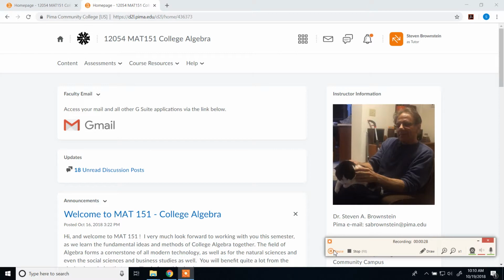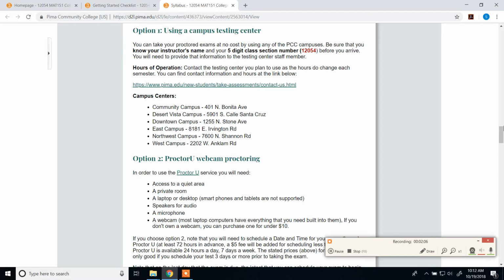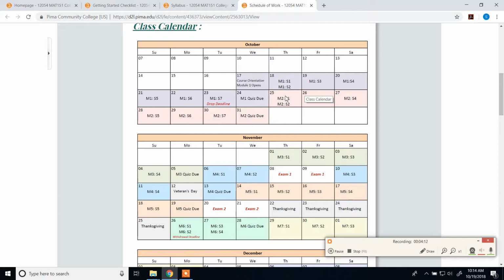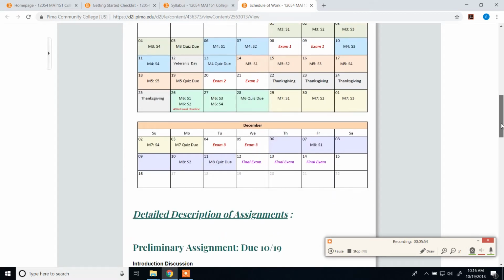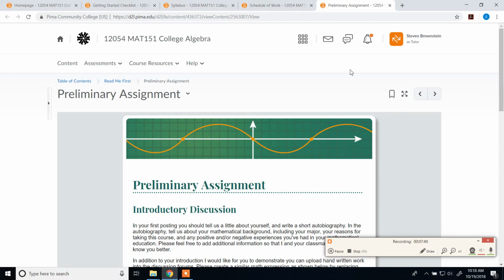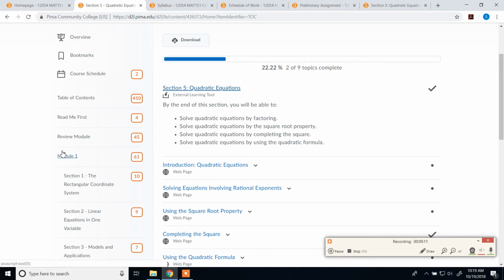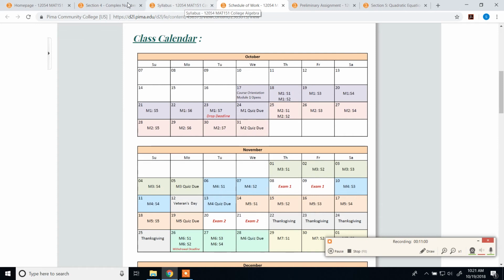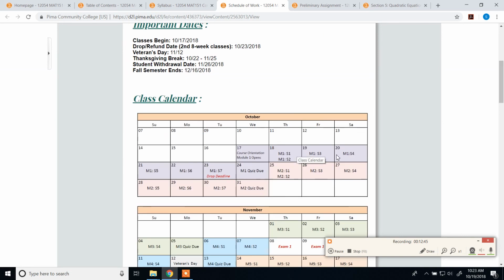MAT 151 Course Overview